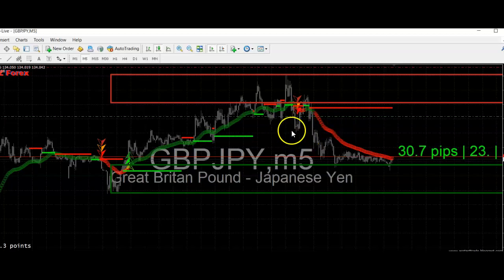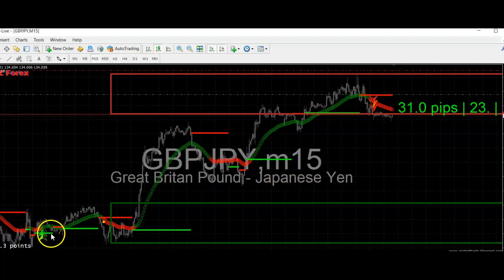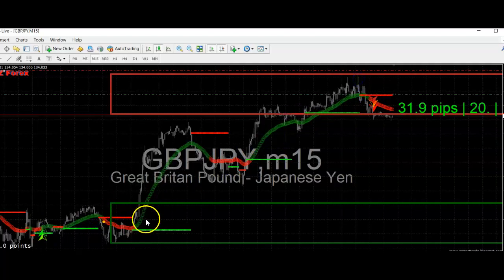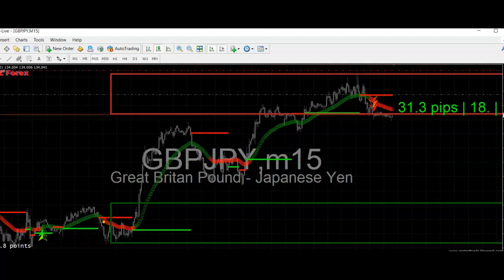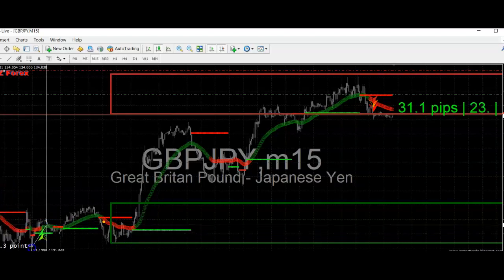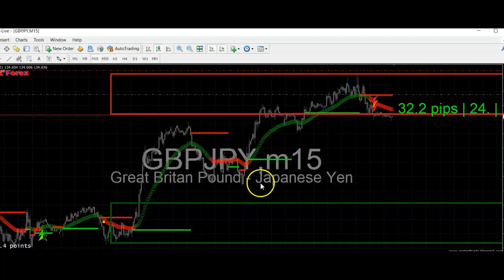2 MORE LIVE TRADES / LIVE ACCOUNT EXPLAINED 7-2-20